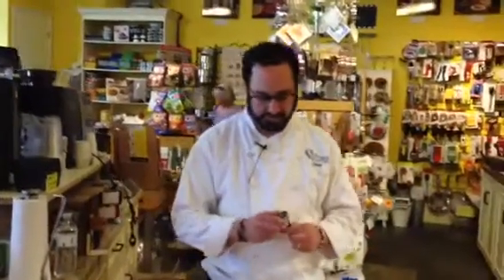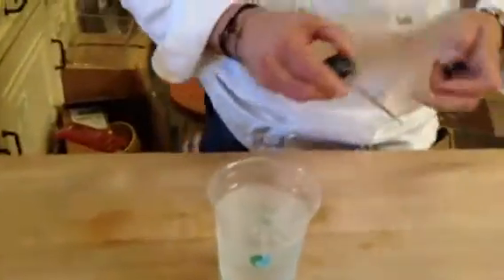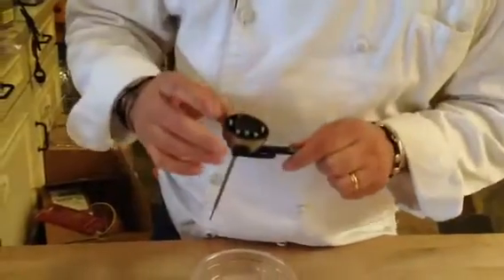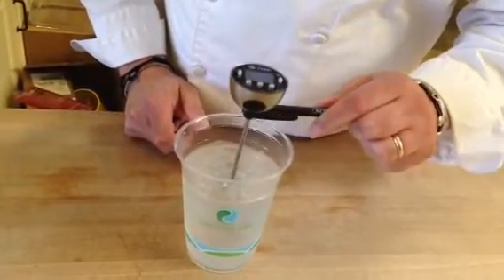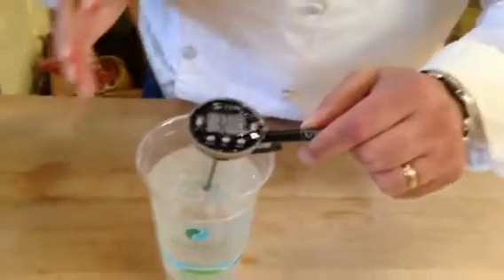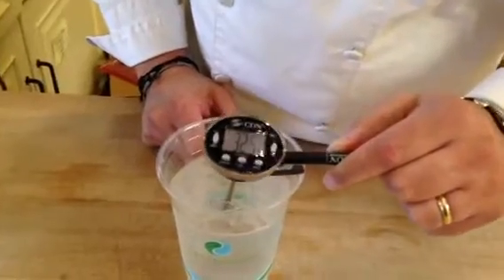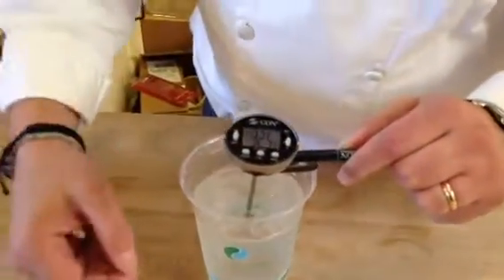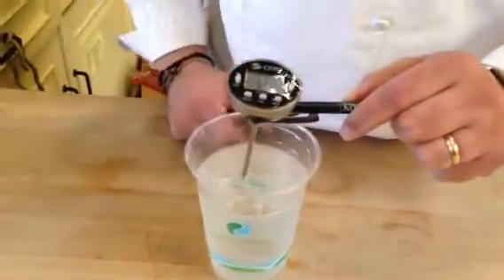Thermometer Calibration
Stuart demonstrates how to calibrate a thermometer.